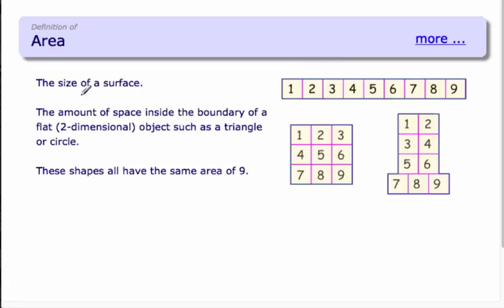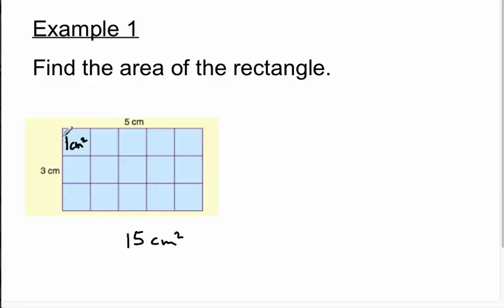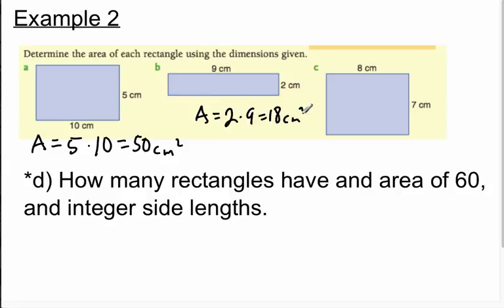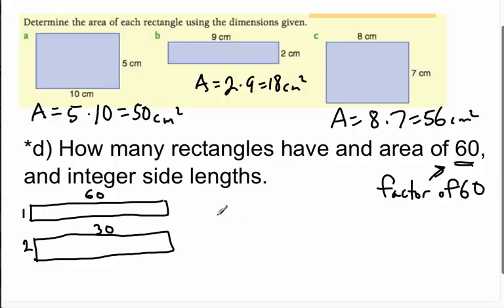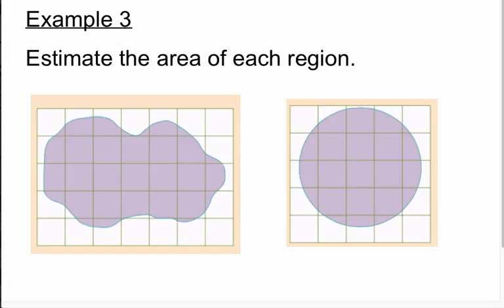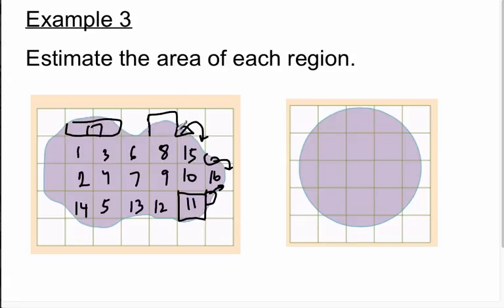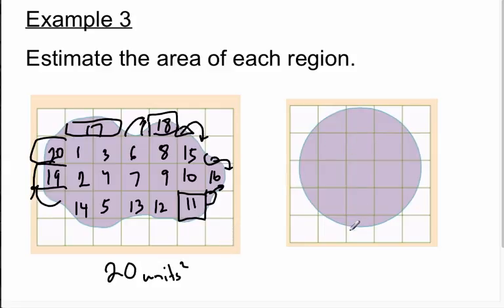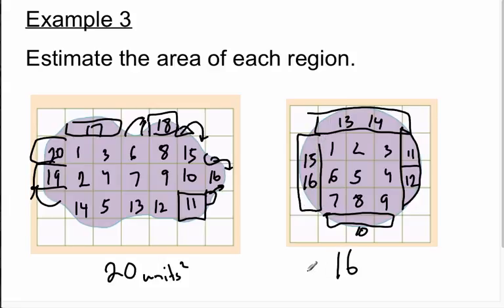Area of Rectangles